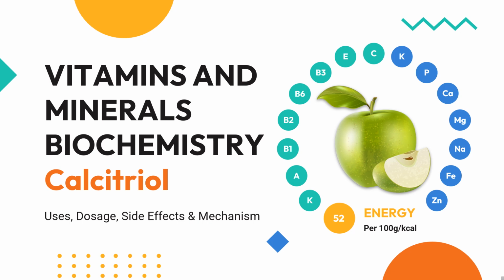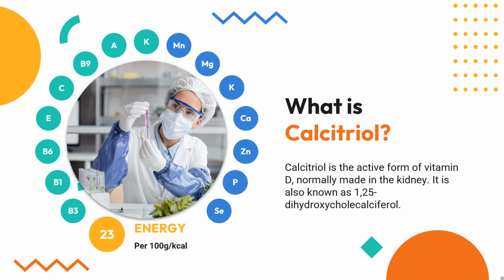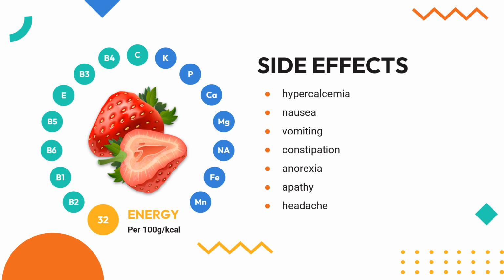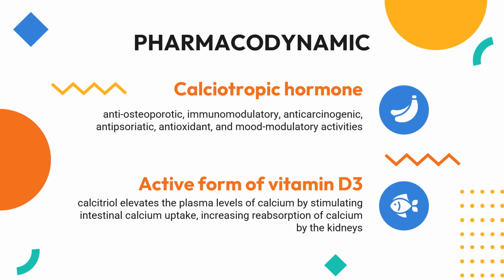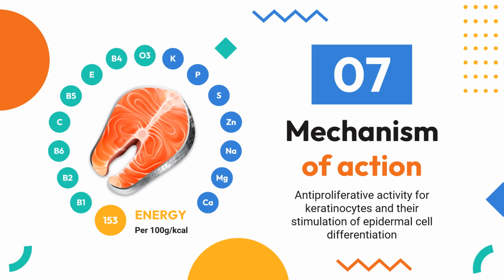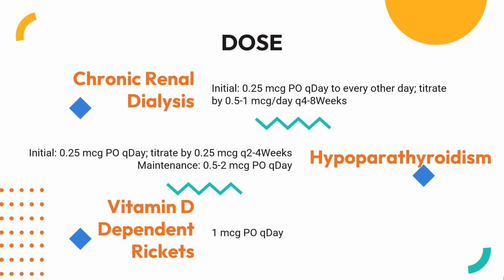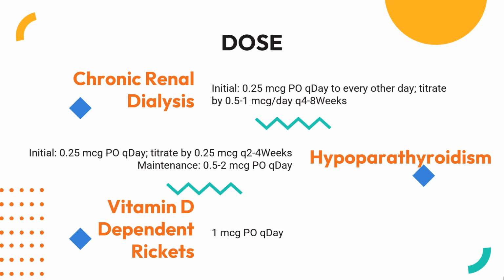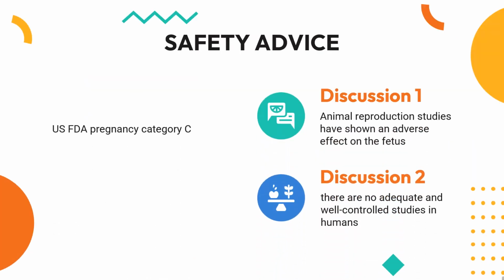calcitriol | Uses, Dosage, Side Effects & Mechanism | Adrovance, vitamin d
Vitamin D3 is a form of Vitamin D used in the treatment of specific medical conditions such as refractory rickets, hypoparathyroidism, and familial hypophosphatemia, as well as osteoporosis and chronic kidney disease.

In this video, let’s find found:
What is calcitriol?
What is calcitriol used for?
Contraindication
What are the side effects of taking calcitriol?
How does calcitriol work?
How to use calcitriol?

📚 Sources / References
•  Medication information (uses, pharmacodynamics, mechanism of action, half-life):